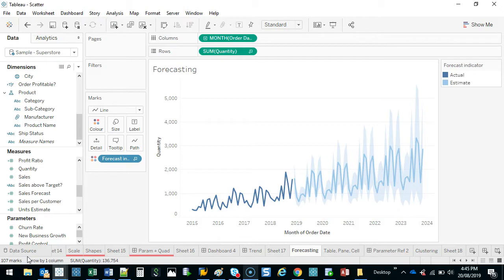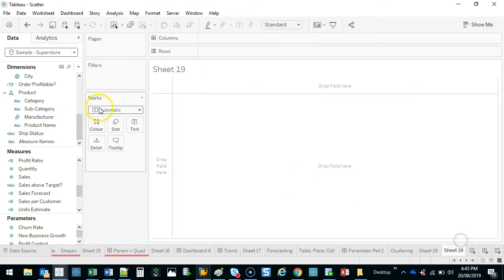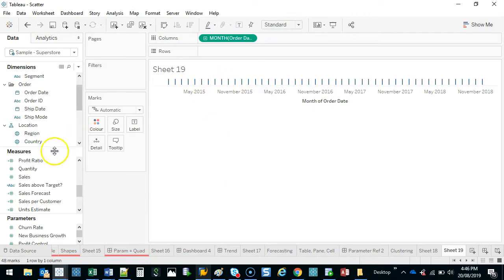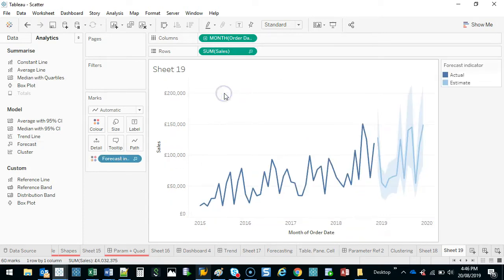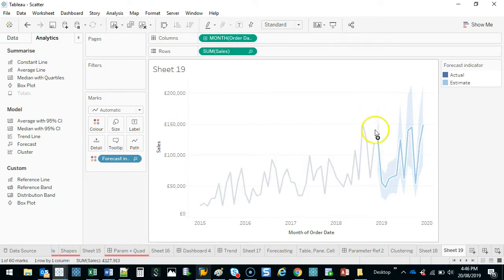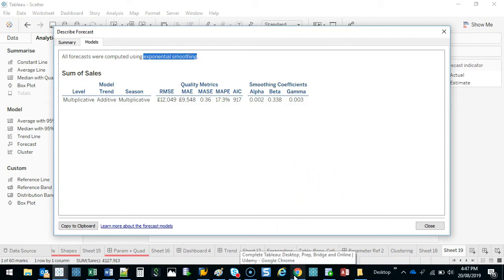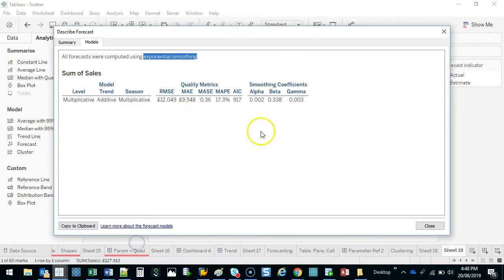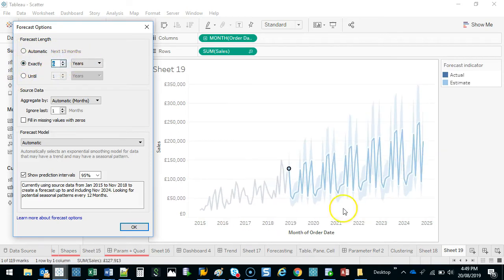10-5 Forecast Modelling DISCLAIMER